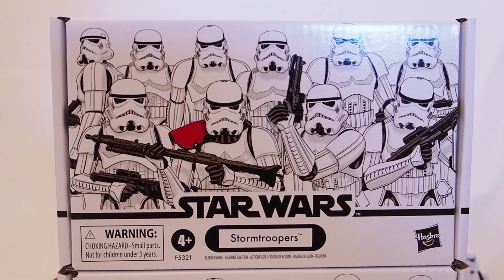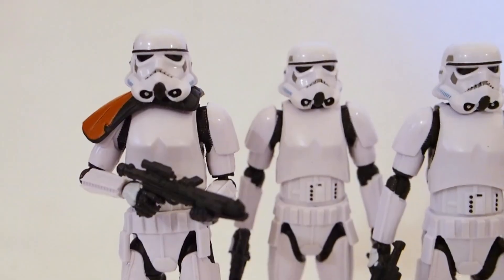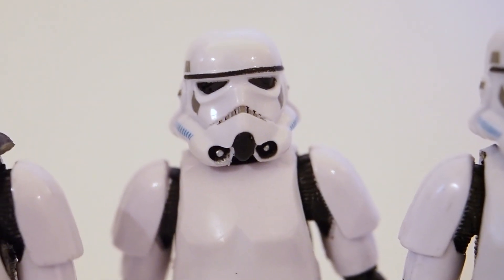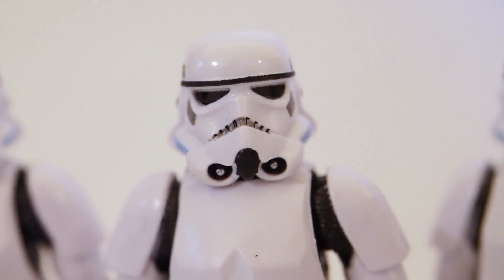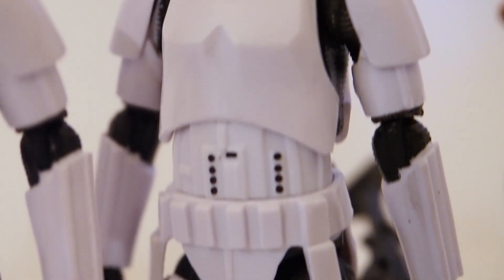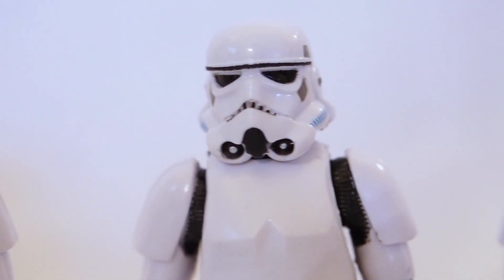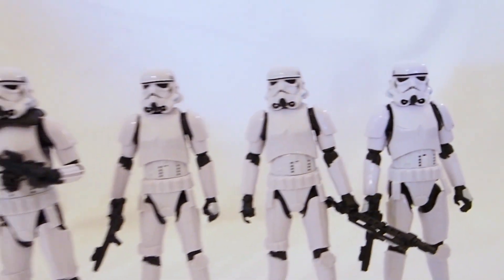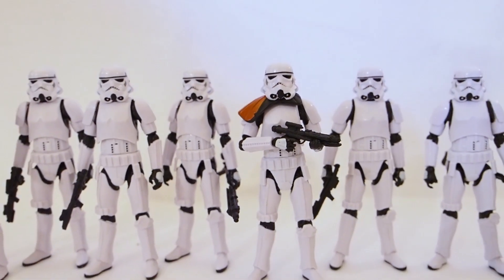Hasbropulse Star Wars Stormtrooper Boxset